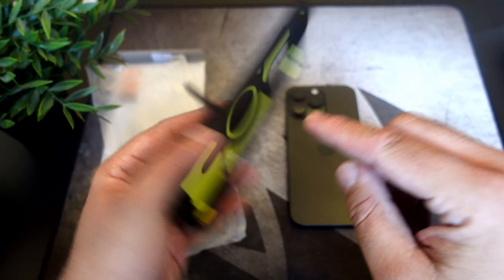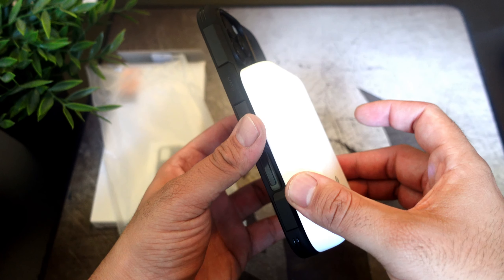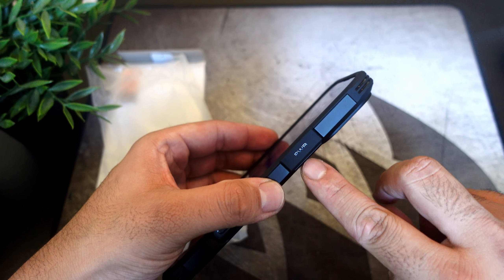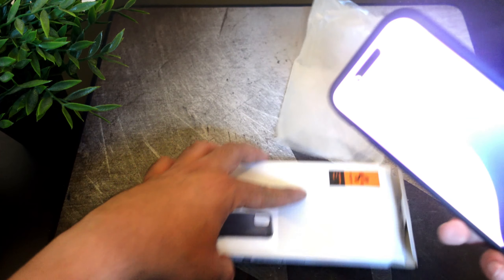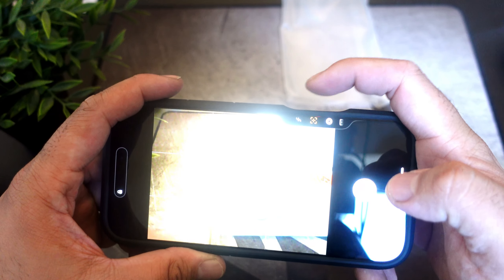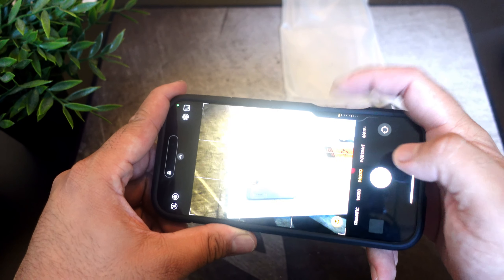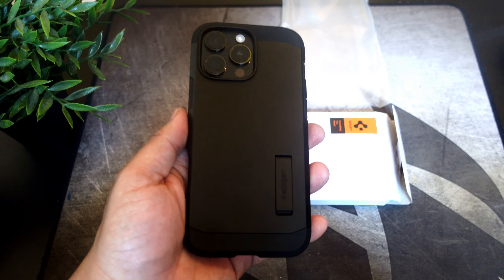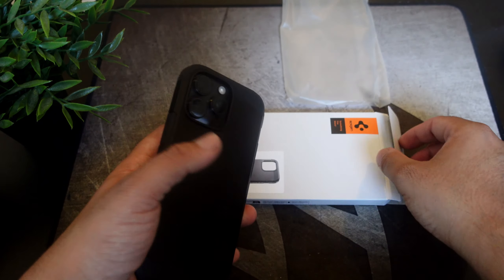Spigen Tough Armor Case: iPhone 16 Pro Max!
In this video, I check out the Tough Armor case by Spigen for the iPhone 16 Pro Max.

16 Pro Max
16 Pro